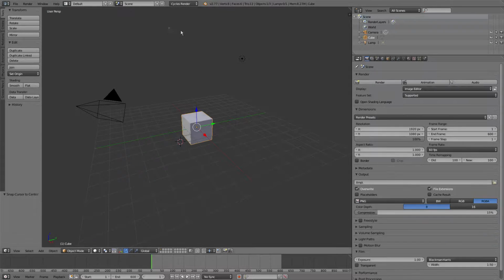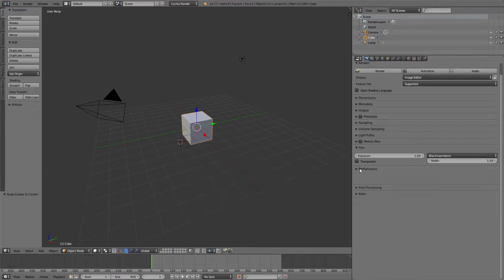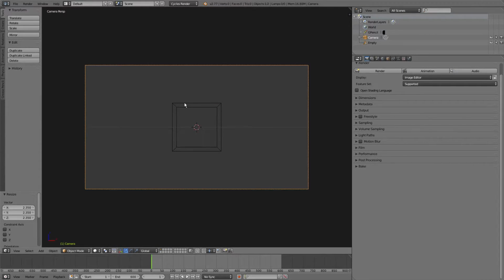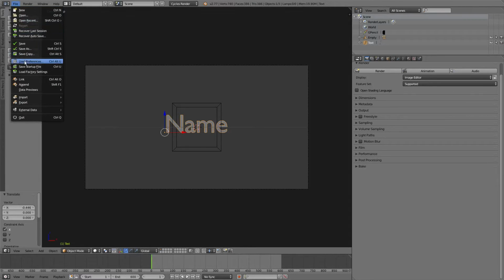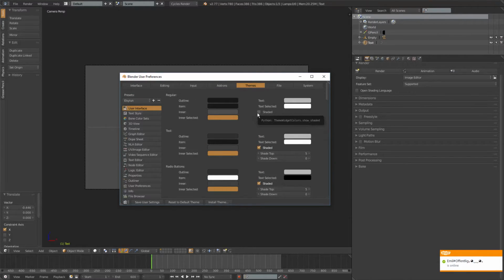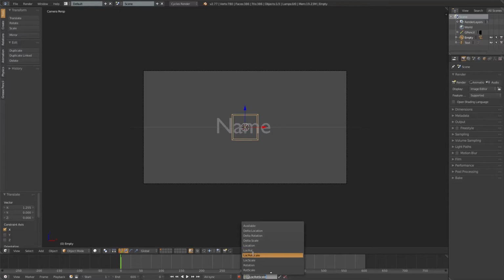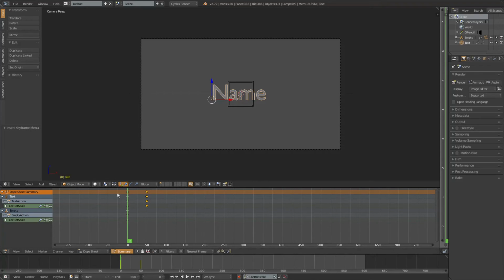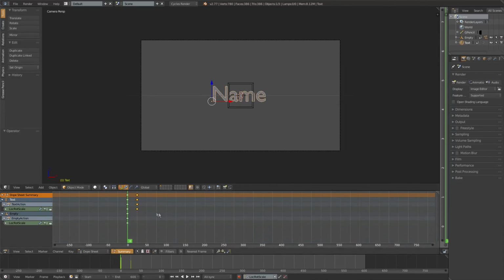Blender|Setup For Intros (Easy) #1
In this video I show you guys how to setup blender for intros.